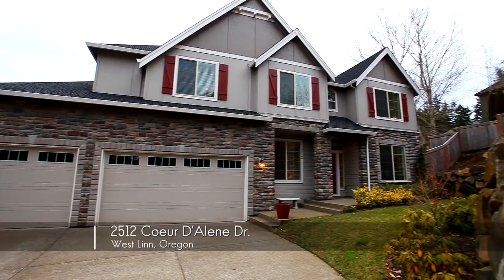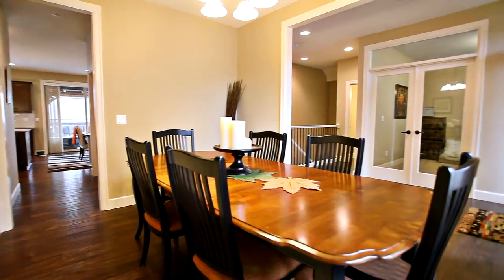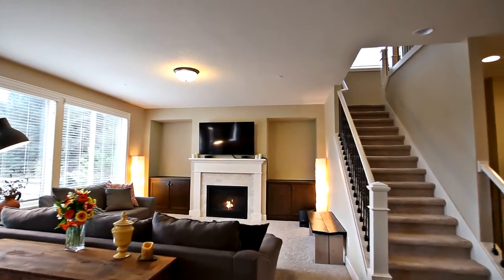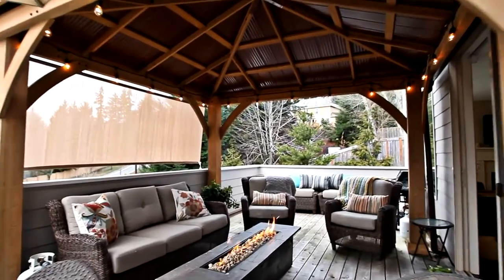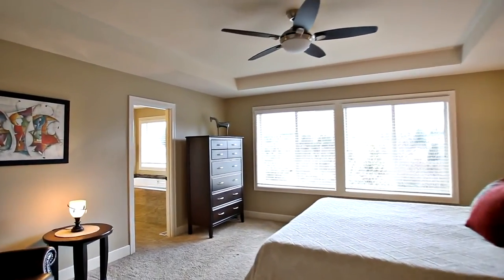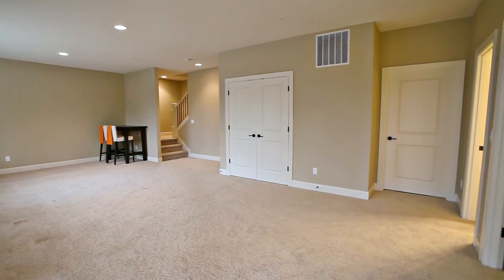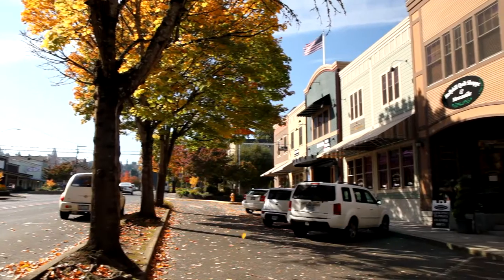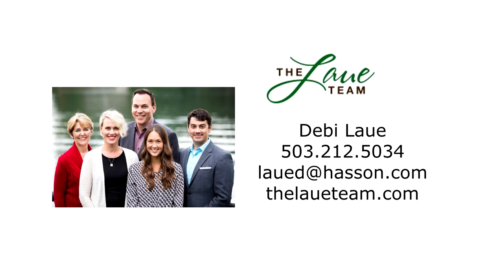Better than New! West Linn Home | Oregon real estate and luxury homes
Location! Better than new home set back off the road for privacy, with large living spaces, open concept floor plan great for entertaining. Gazebo on back deck gives you year round outdoor living opportunity and a great place to enjoy the sunset view. Pet friendly back yard, miles of running paths, short drive to Old Town West Linn (Willamette) for shopping, park and boat ramp w/ access to the Willamette River. westlinn realestate.